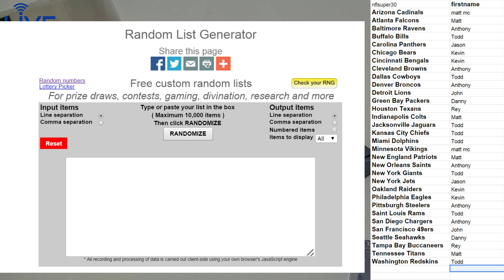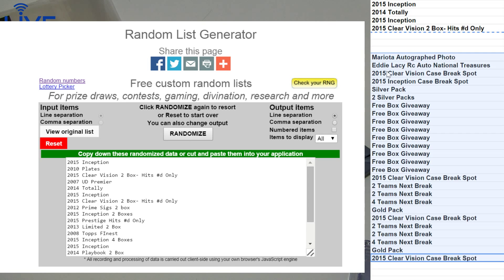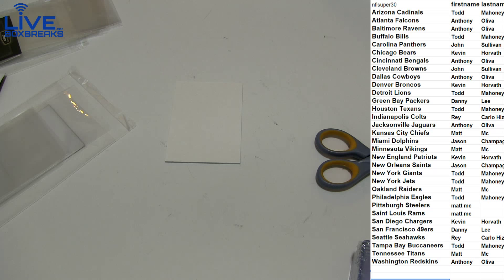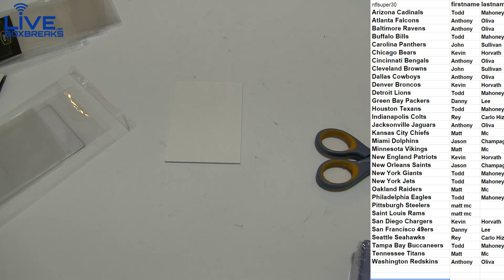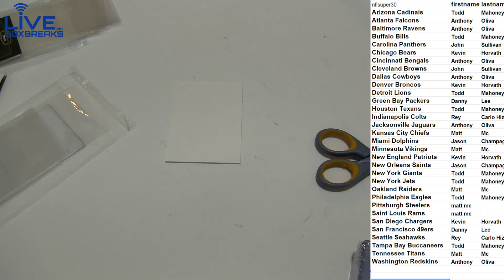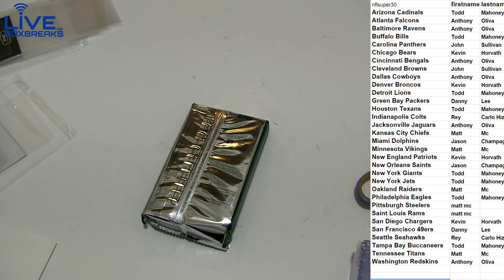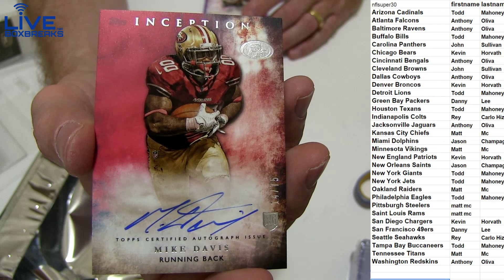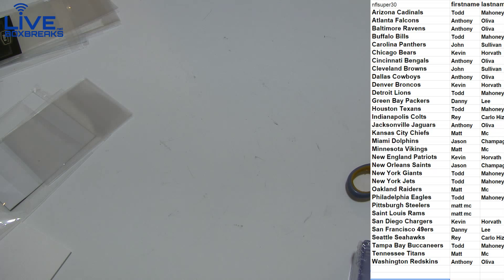NFL 32 2015 Inception LBB